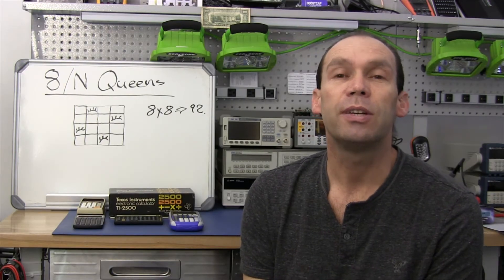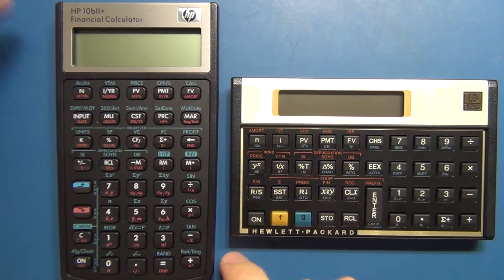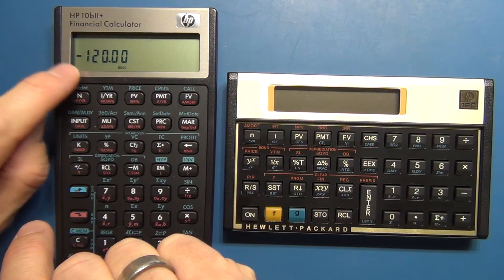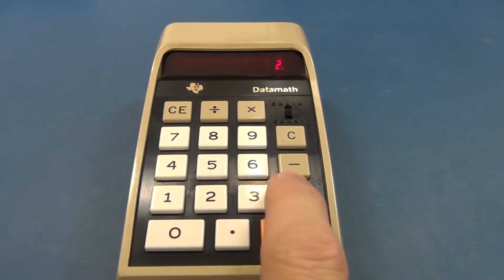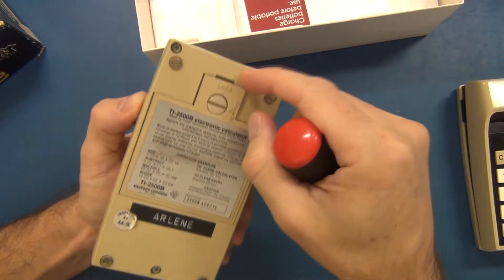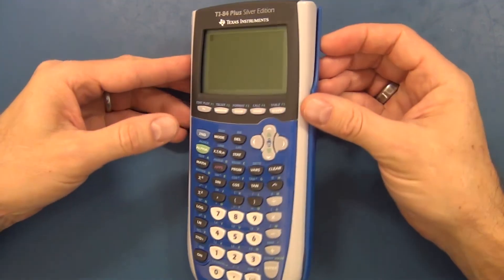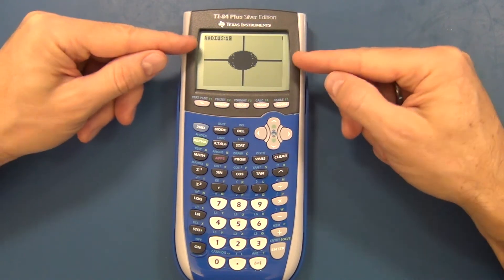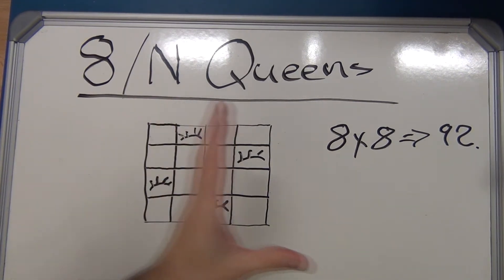CAM #5 - What's ahead, TI-2500, HP10bII+, Calculator Performance Benchmarking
Calculators and Maths - Reviews and Tutorials
In this video I talk about the vintage TI-2500 Datamath calculator I bought off eBay. I highlight the things you need to look out for when buying older calculators off eBay.

We take a quick look at the HP10bII+ financial calculator. In the future I'll be doing tutorials on this and the HP12C.

I discuss the calculator performance benchmarking tools I'm putting together so we can compare the performance of all the graphing calculators.

Music clip from PatternMusic by Richard Lawler